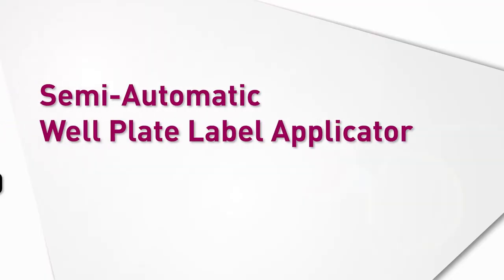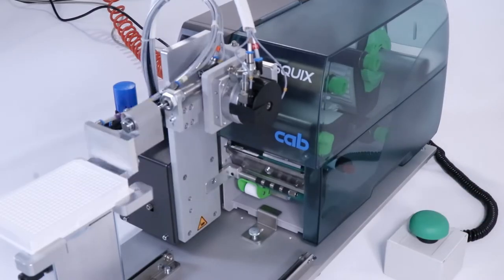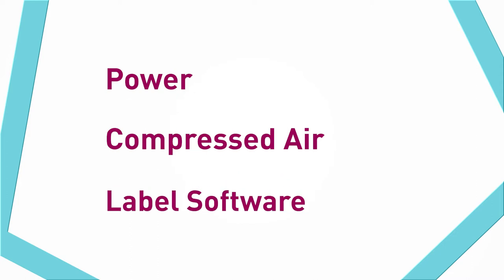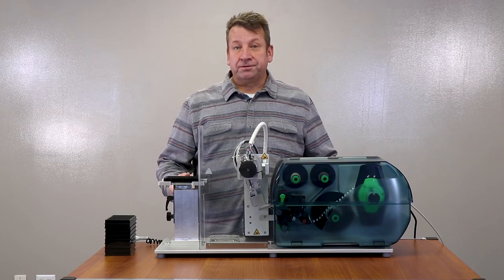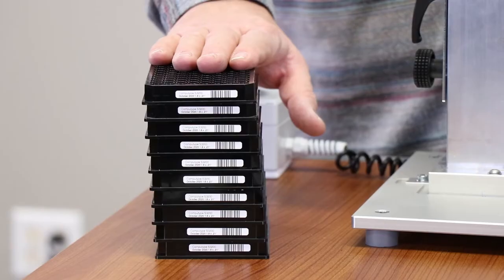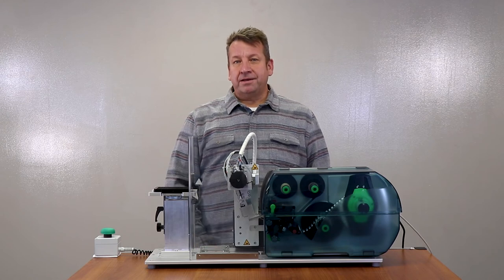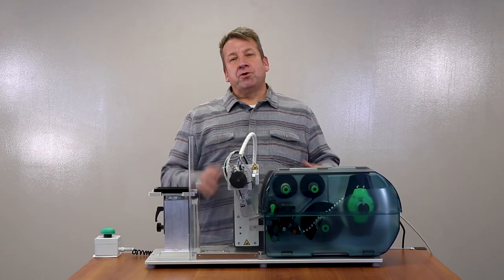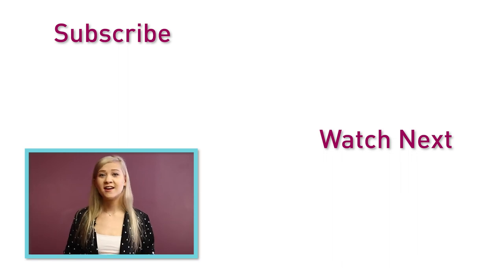Semi Automatic Well Plate Label Applicator Demo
Introducing the latest addition to our line of automated well plate label applicators - this custom model uses the state of the art SQUIX printer and S3200 applicator arm from cab Technologies. These high quality components, paired with our experience and expertise labeling labware, have given us the opportunity to provide you with an affordable, reliable approach to labeling well plates.